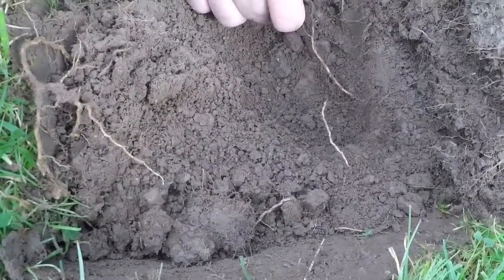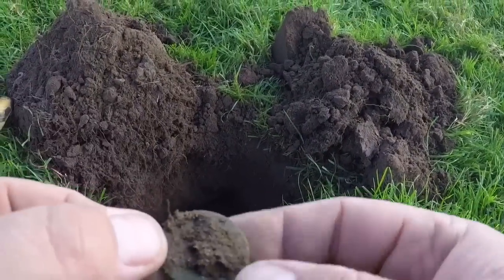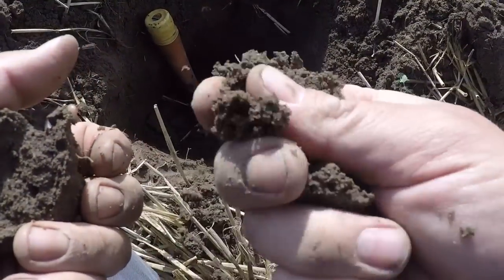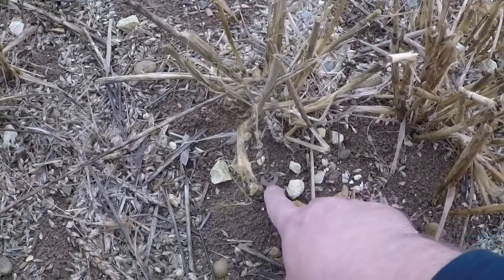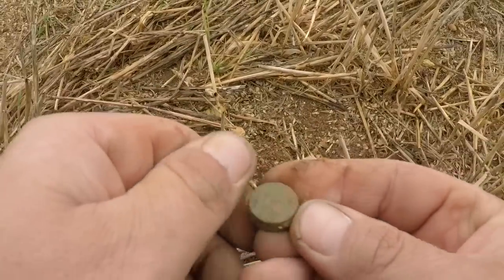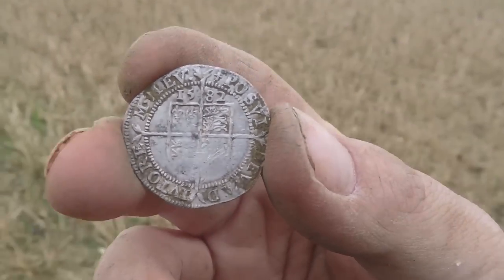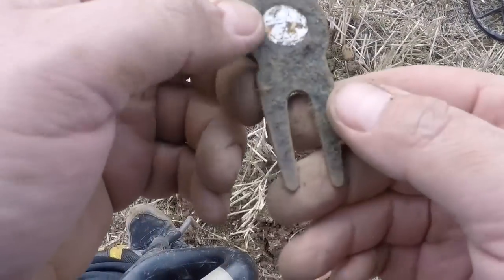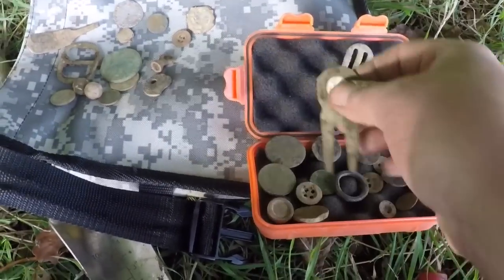Great Weekend Metal Detecting With Friends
Back out once again. I've had an amazing weekend Detecting with friends I've been following for the past 3 years on youtube. On the Saturday I had a very short hunt with Alfie. Sunday I was on the John316 CHARITY DIG, which was an amazing day. I was so overwhelmed, I didn't get any footage of all my friends lol... From the DIG I went straight down south to Harry iDetect. What a day Detecting in the field of dreams. The weekend went to quick :-( Where organising another DIG in the new year.